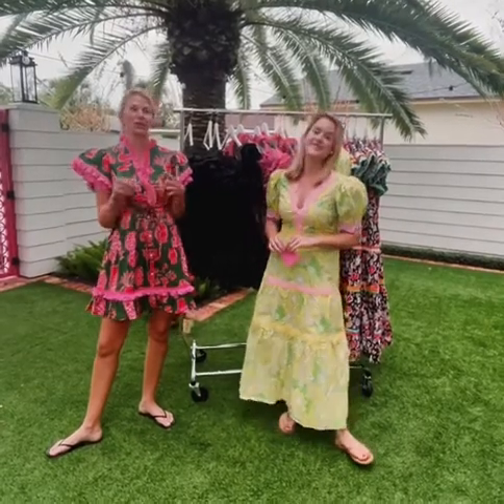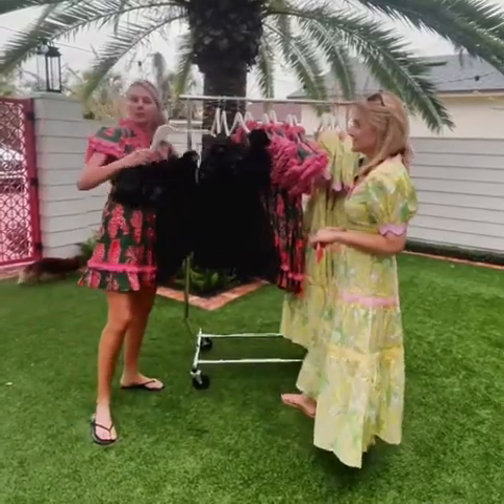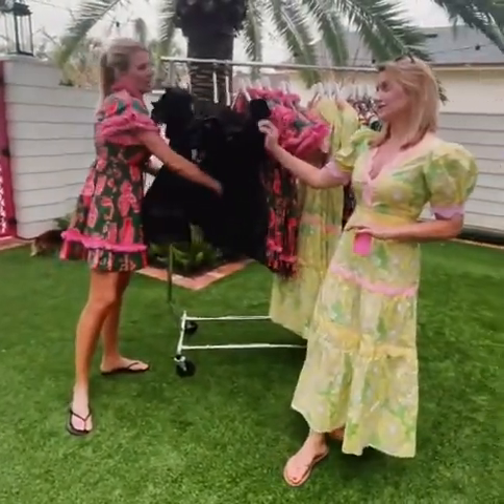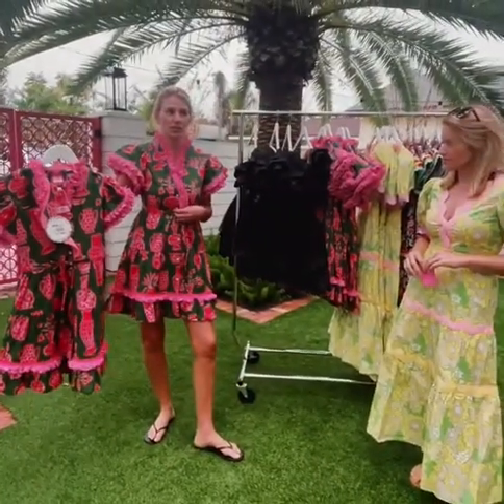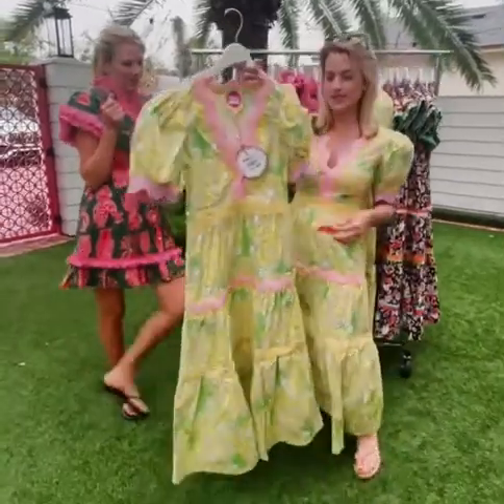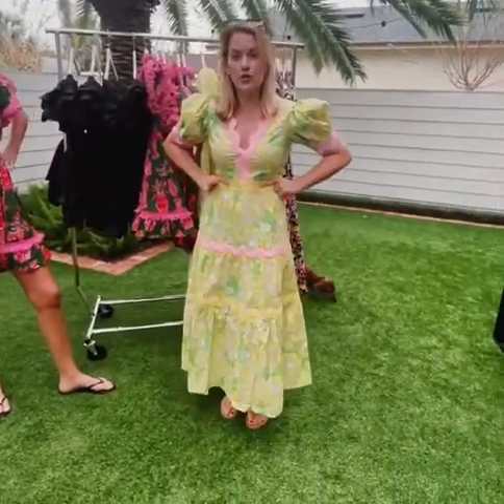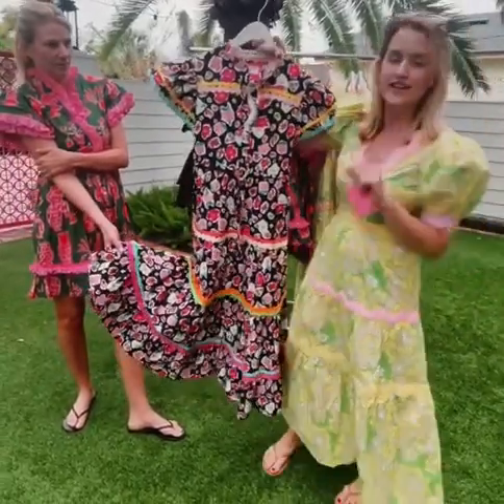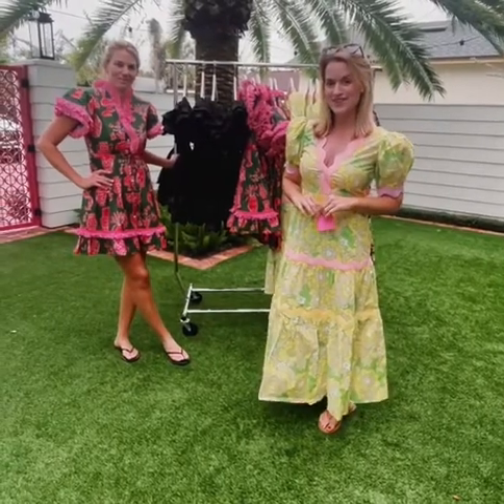Celia B Resort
Our first 🏝️ Resort 🏝️ delivery is from Celia B. We love her signature details including fun sleeves, unique trim and fantastic fabrics!